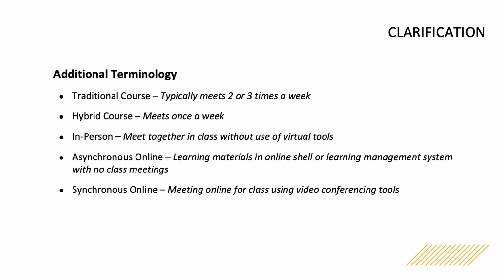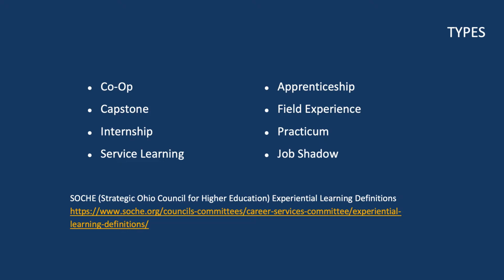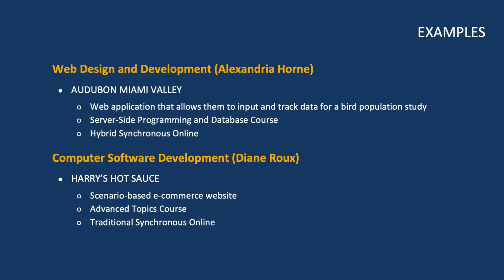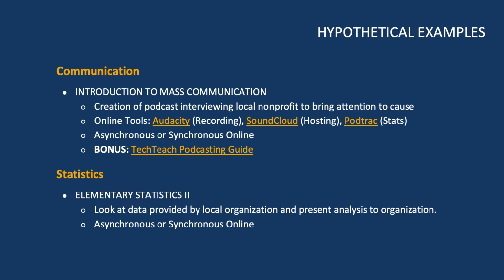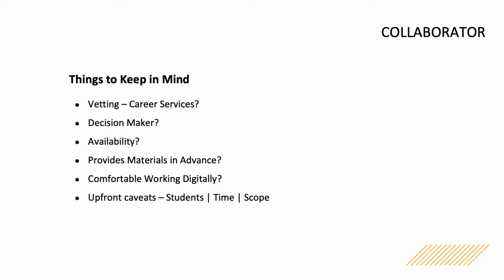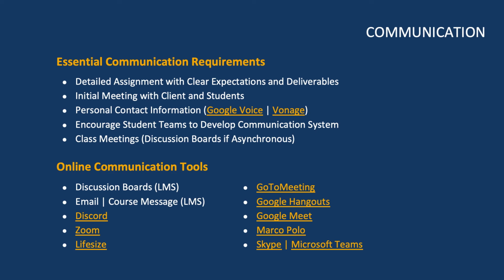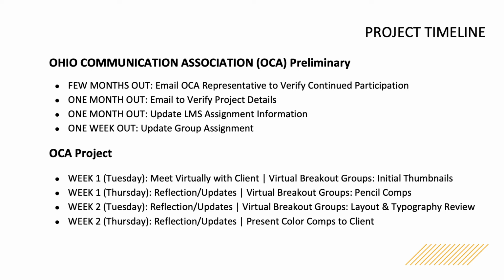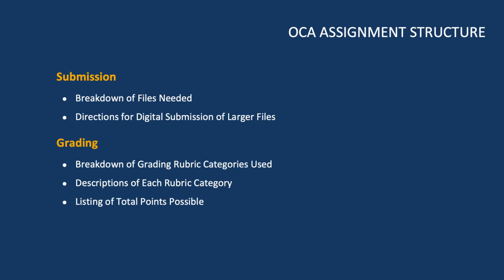Online Experiential Learning for Student Success by Scott Dawson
Online Experiential Learning for Student Success was presented by Scott Dawson at the National Institute for Staff and Organizational Development's (NISOD's*) Annual Fall Virtual Conference from October 20–22, 2021. Scott Dawson is Associate Professor and Coordinator of Graphic Design and New Media at Clark State College.

Experiential learning gives students the opportunity to do real world problem solving and critical thinking. This collaboration between education and the community enhances student investment and allows students the chance to build their resume while in the classroom. While capstones, co-ops, internships, and service learning provide their own challenges in a traditional classroom, these challenges can be enhanced when experiential learning moves online. In this session, you will learn the differences between various types of experiential learning opportunities for students, analyze various case studies, and develop specific strategies to connect with local community organizations and businesses and create your own online experiential learning experiences.

Analyze successful models of online experiential learning.

Identify various types of experiential learning opportunities for students.

Create online experiential learning experiences.

If using information from this presentation, please provide a citation back to these materials.

*NISOD provides budget-friendly, high-quality, and faculty-focused programs and resources for community and technical colleges that want to make the most of their professional development dollars. For over 40 years, NISOD has aligned a wide array of benefits with the needs of our members, which explains why the American Association of Community Colleges named NISOD, “The country’s leading provider of professional development for community college faculty, staff, and administrators.”